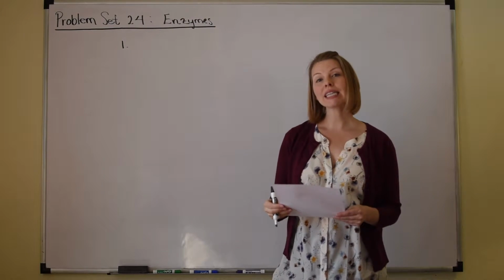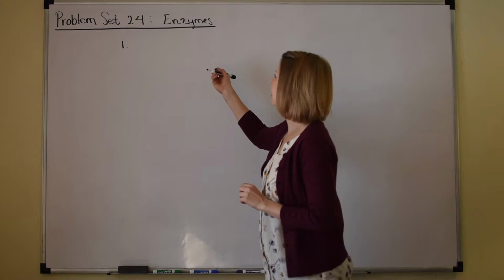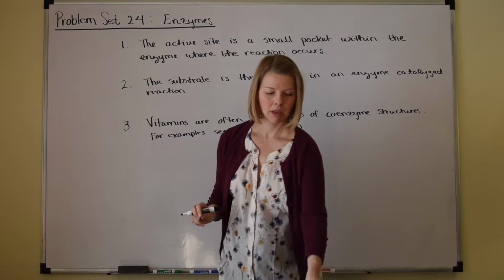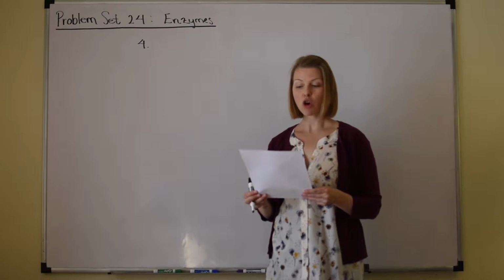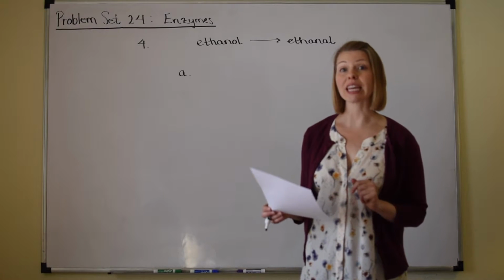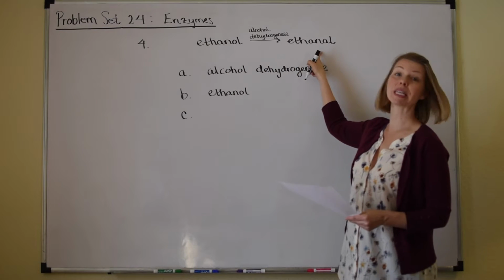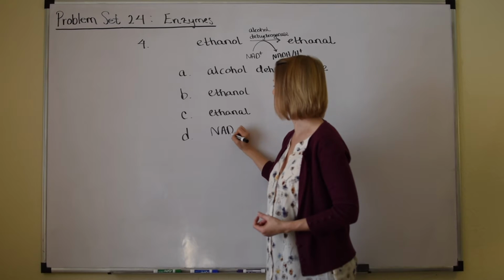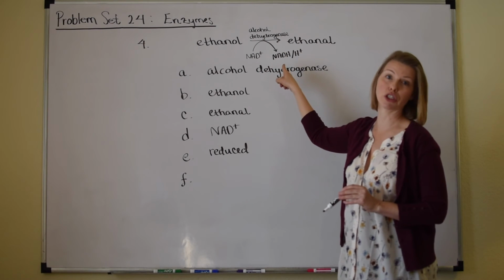Problem Set 24: Enzymes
Problems covering enzymes, cofactors and coenzymes, and basic terminology.